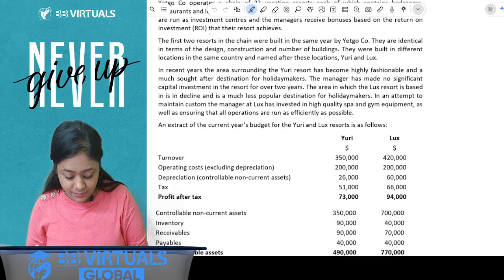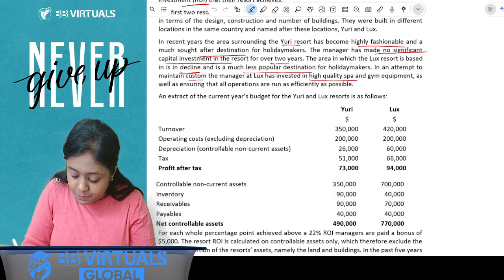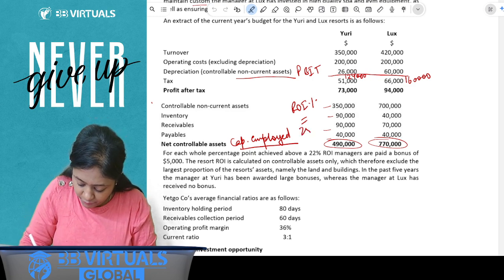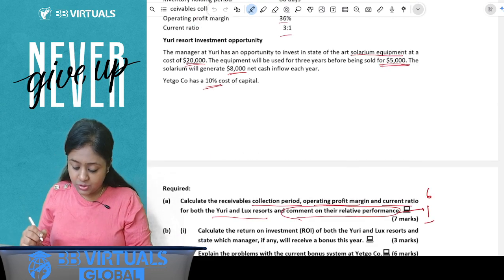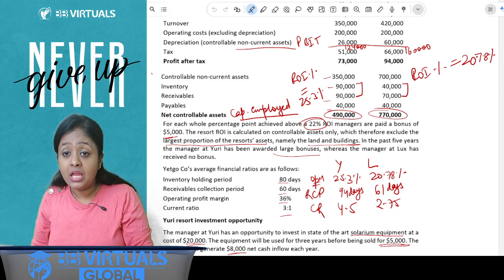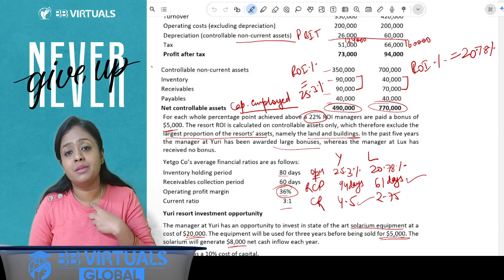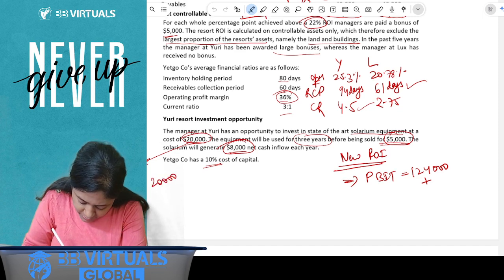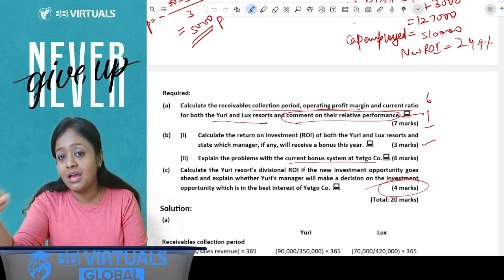PM Section C ROI and RI important question